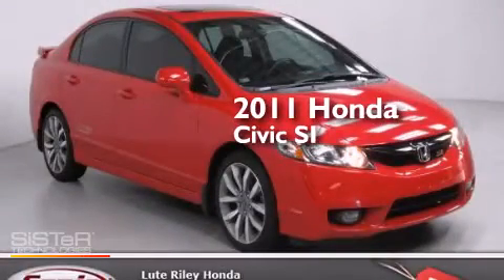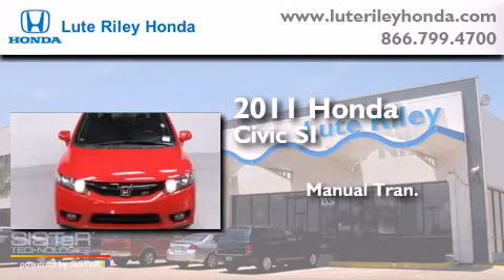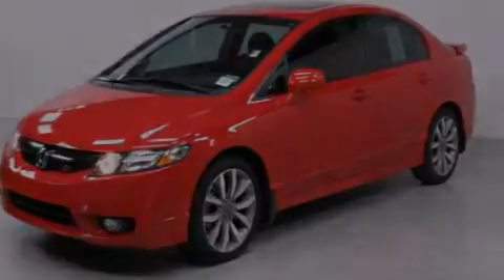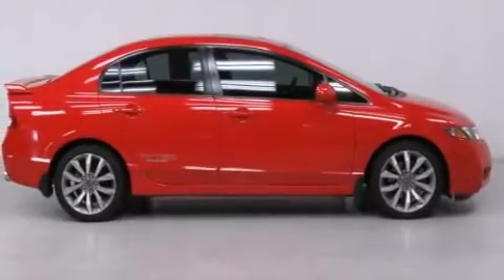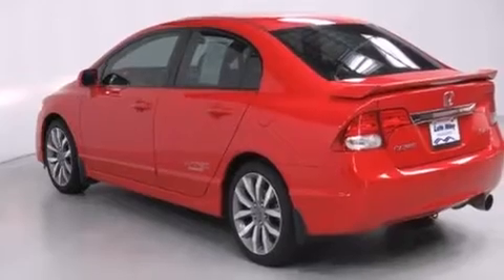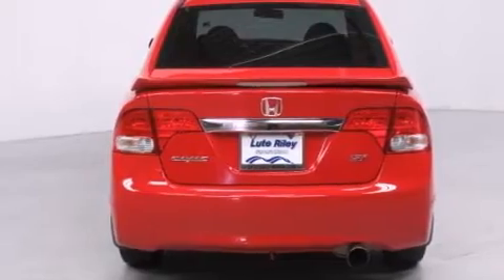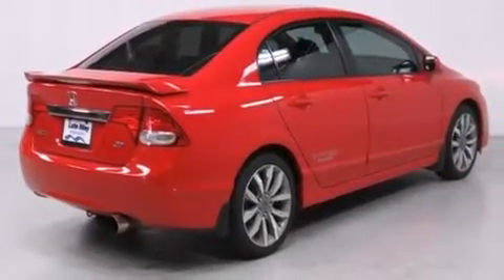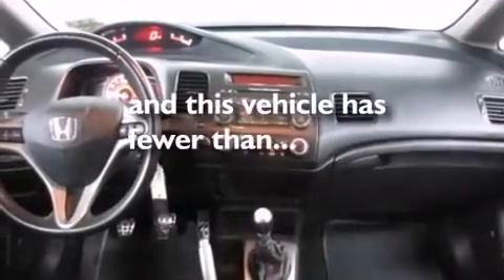2011 Honda Civic SI Richardson TX 75080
We've been honored to serve the Richardson TX area , we promise that your experience at our dealership will exceed your expectations ! Year : 2011 Make : Honda Model : Civic SI Engine : 2.0L I-4 cyl Trans . : Manual Exterior : Vibrant Red Miles : 29,733 Interior : Black Lute Riley Honda 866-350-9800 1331 North Central Expy Richardson , TX 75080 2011 Honda Civic SI Richardson TX